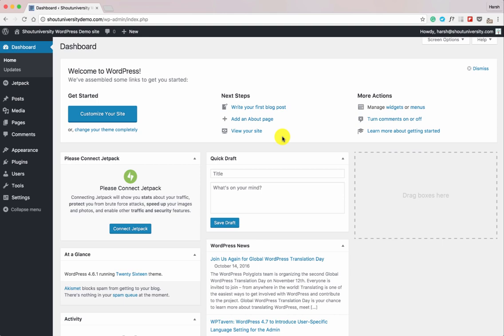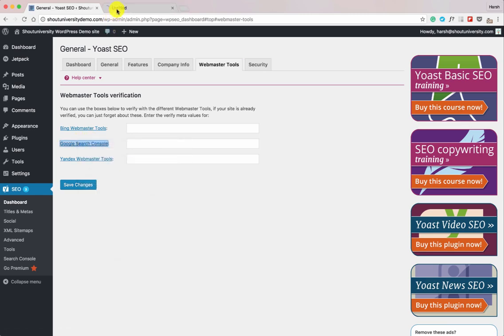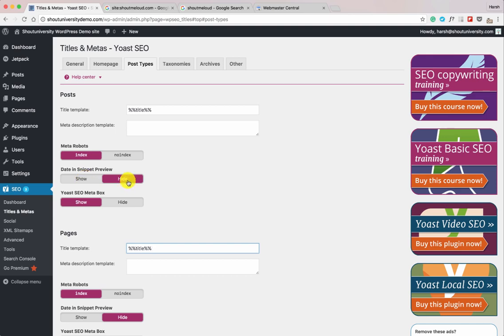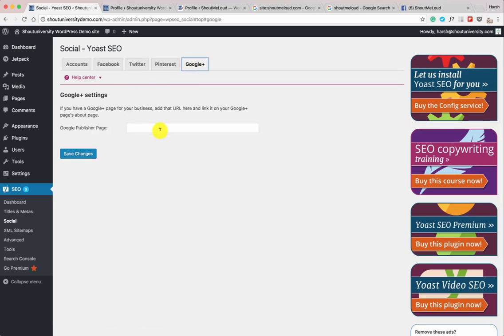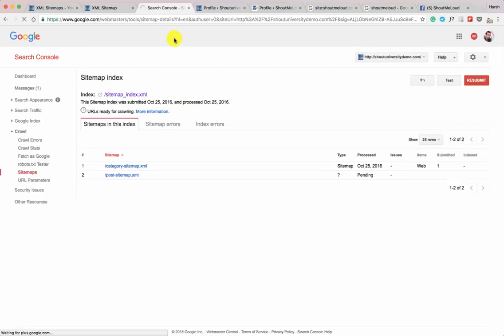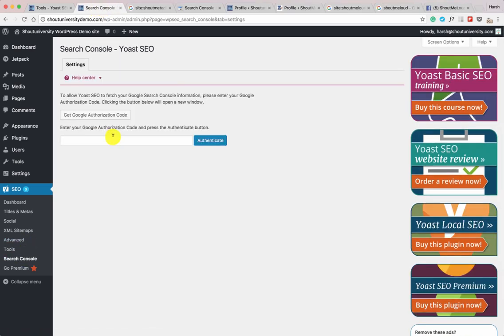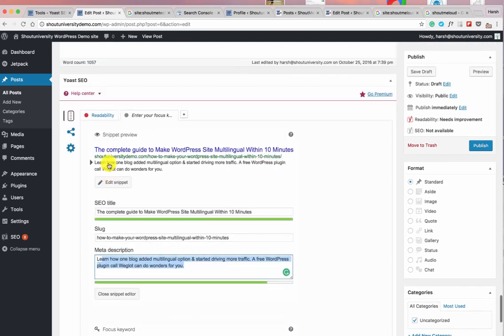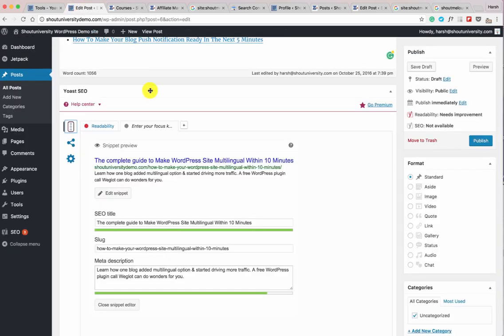Yoast SEO 2018 Complete Setup Guide With New UI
Yoast SEO for wordpress is a good plugin to use. This is a complete guide for setting up Yoast SEO plugin. All essential points are covered in this tutorial. This is also the latest version.